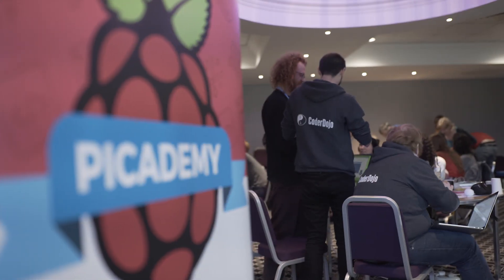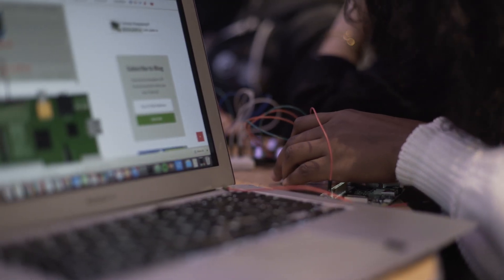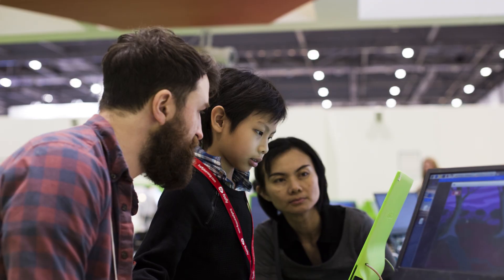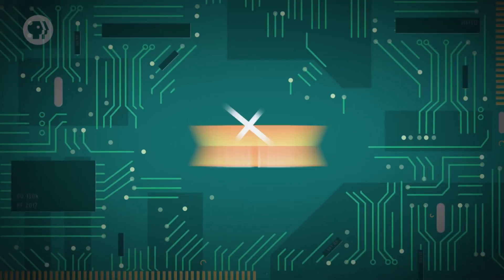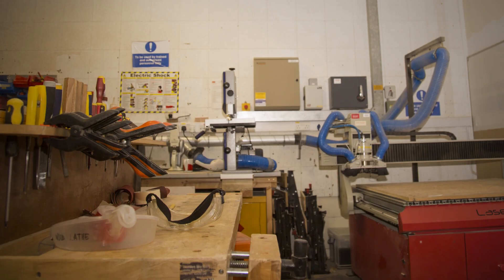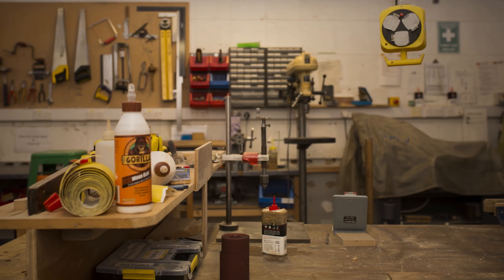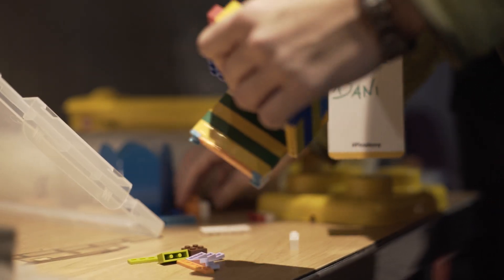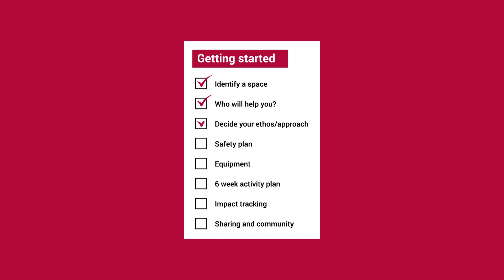Building a makerspace || Free online learning || Raspberry Pi Foundation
Find out how to create and run a makerspace for young people. Look at the pedagogy and approaches behind digital making.

Help us reach a wider audience by translating our video content

Do you have a question about your Raspberry Pi? Need advice for your project? Join the conversation on the Raspberry Pi forums

Our publications are available both in print and as free PDF file downloads: